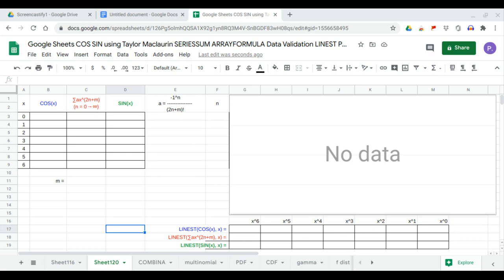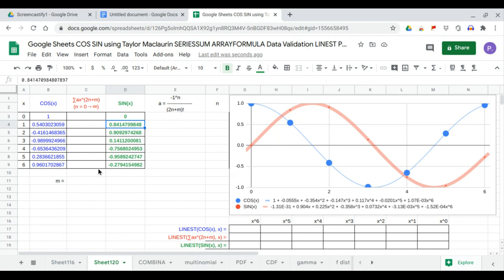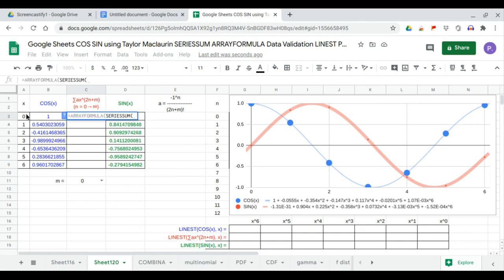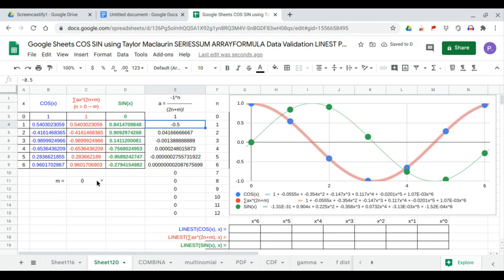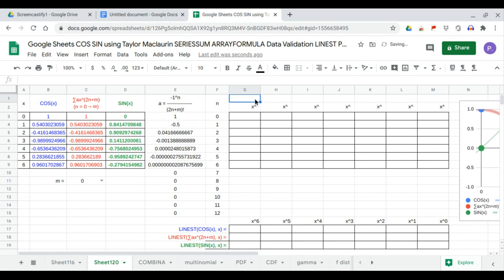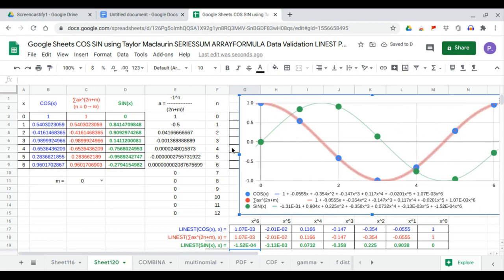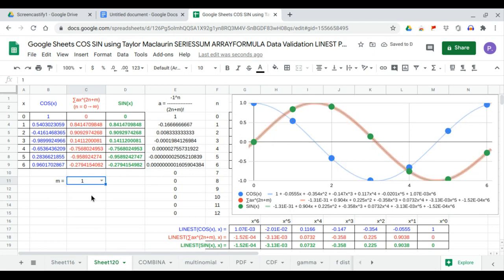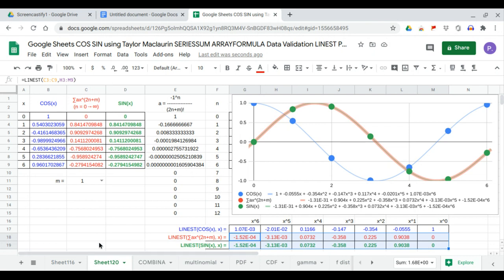Google Sheets Excel COS(x) SIN(x) using Taylor Maclaurin Series and LINEST Polynomial Regression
This video shows the use of Taylor Maclaurin SERIESSUM ARRAYFORMULA Data Validation LINEST Polynomial Regression to generate trend line and trend line equation of cosine and sine functions.